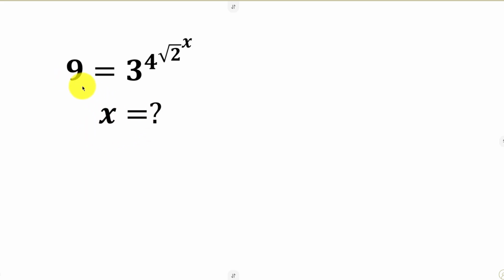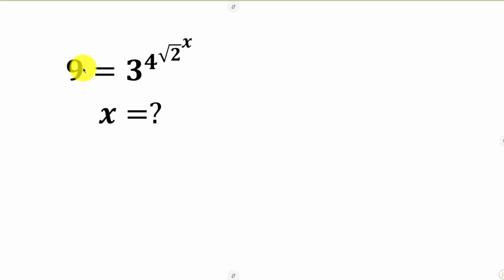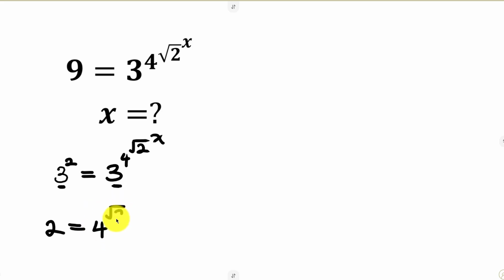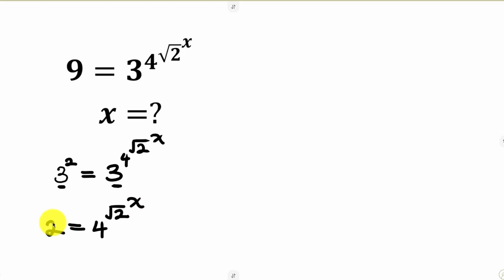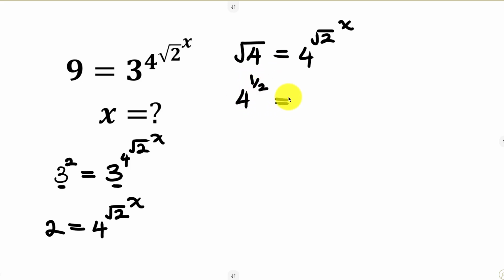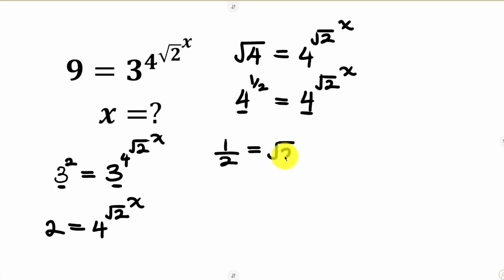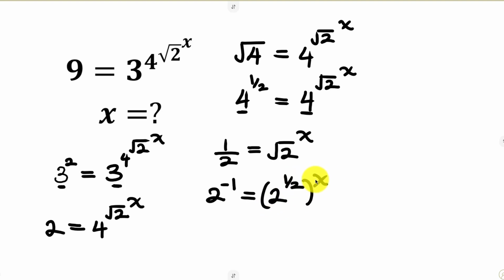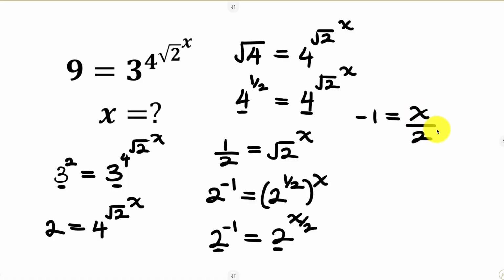Exponential TOWER Equation Solved! | Find $x$ in 9 = 3^{4^{(\sqrt{2})^x}}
This challenging exponential equation looks complicated because of the nested exponents (a power tower!), but we break it down step-by-step using fundamental algebra and exponent properties.

You'll learn the elegant method of converting everything to a common base to quickly solve for $x$ in the equation 9 = 3^{(4^{(\sqrt{2})^x})}. This method is essential for math competitions and Olympiad-style problems!

Key Steps Covered: Converting all numbers to the common base of 3, then 2. Using the property: if a^b = a^c, then b=c. Simplifying powers of radicals (\sqrt{2} = 2^{1/2}). Can you solve it before the final answer? Let me know your answer in the comments!